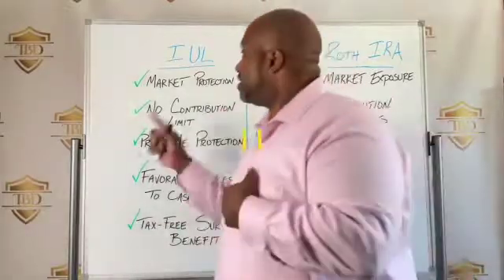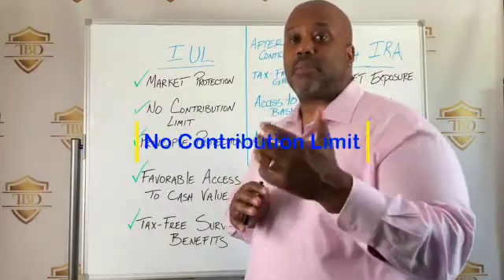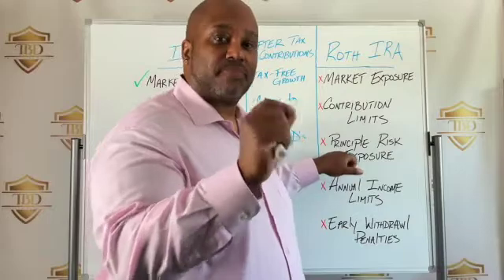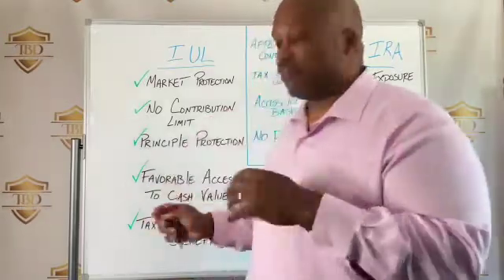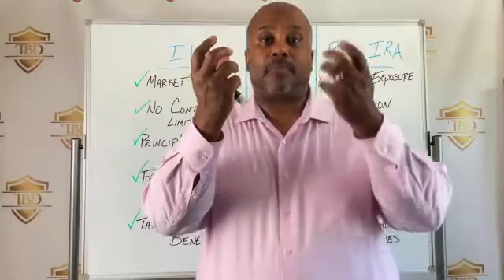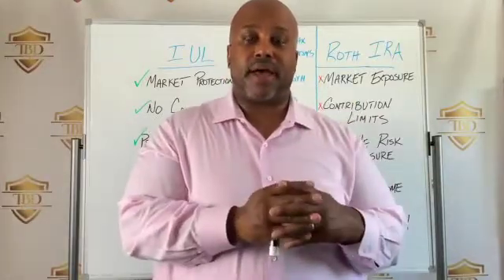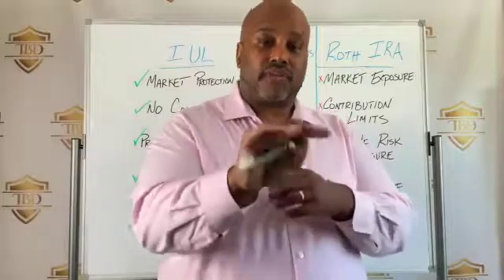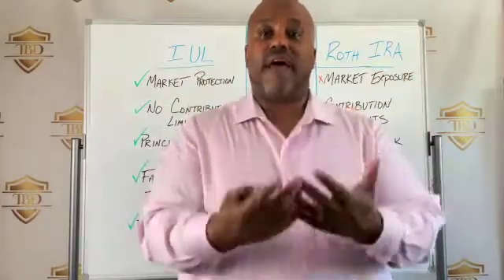Roth IRA vs IUL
The Roth IRA and Indexed Universal Life (IUL) Policy are both tools that can be used to build substantial retirement savings. Because the money invested in these products has already been taxed, withdrawals can be made tax-free. These financial tools are similar in that they benefit policyholders who wish to generate savings at a lower tax rate than they may encounter in the future.

However, the key differences between them make each more attractive for people with differing needs. Determining which is better for you depends on your personal situation. In either case, the policy grows based on the interest, or dividends, credited to the account.